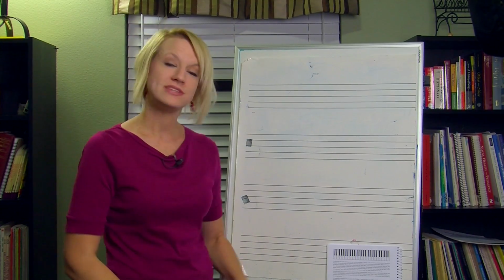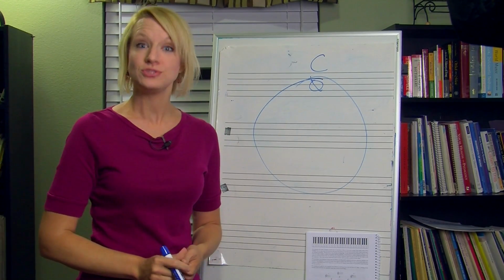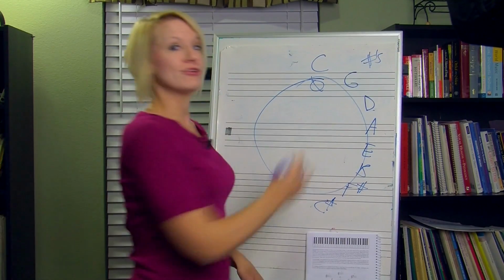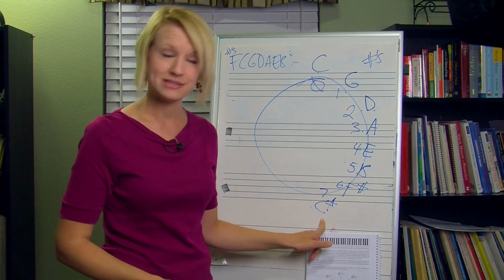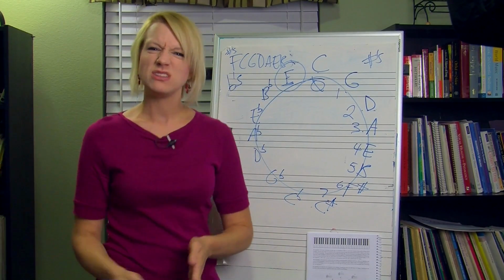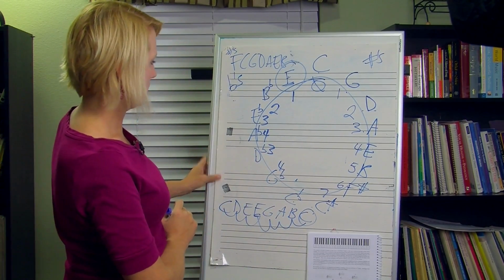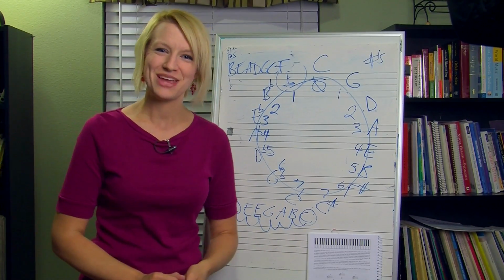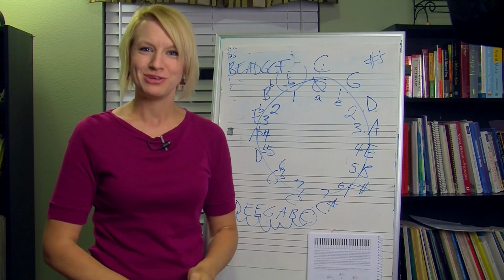Chapter 6: Key Signatures, Part 3: Circle of Fifths